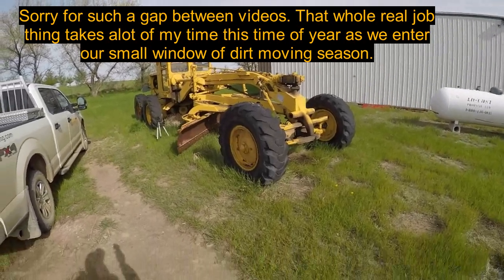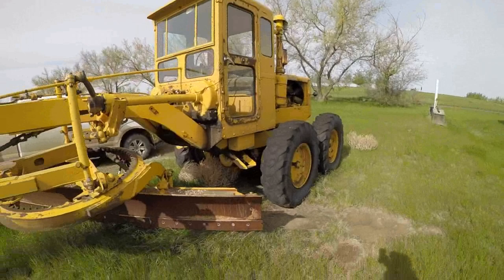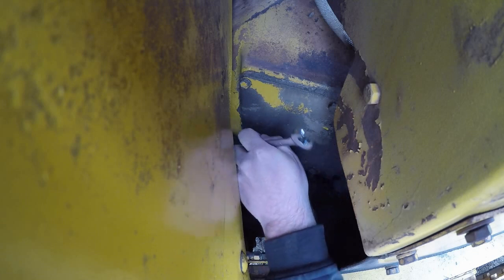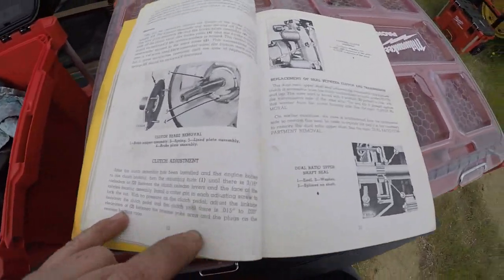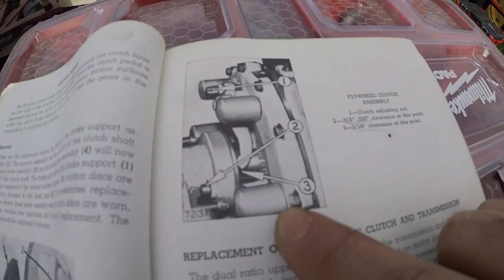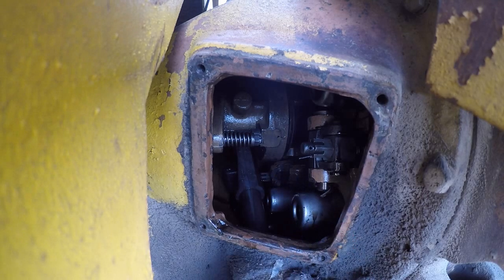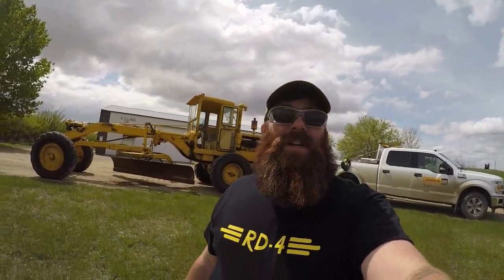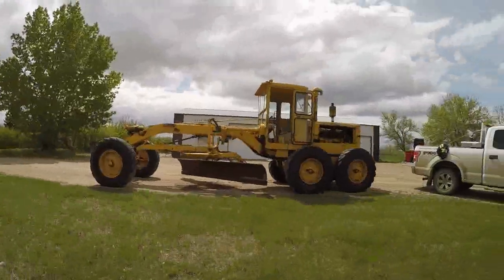Caterpillar No.12 Oil Clutch Adjustment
You might remember about a year ago I did a will it start video on this No.12 grader I acquired.  Well its about time I got it hauled home! You might remember that when I did the start up video, it would not go into gear because the clutch would not disengage. In this video you will see me adjust the clutch and top up fluids to start it up and get it on a trailer headed home.

Link to ACMOC Technical library **reminder you need to be a member to access the manuals**

32X4JX2SWQATTT1P
BZ3P4NQXGFGVERGH
IWWGALFPB8Y6P0GZ